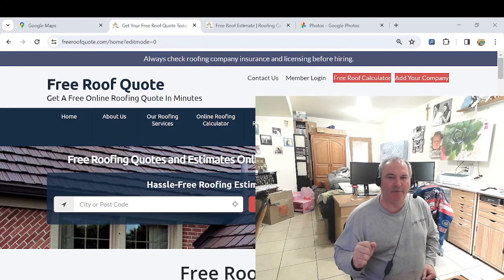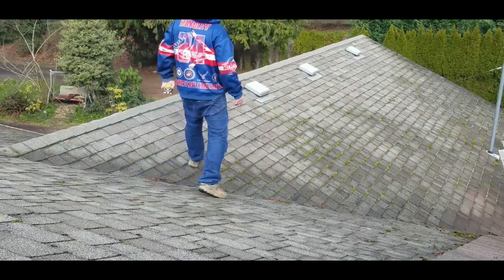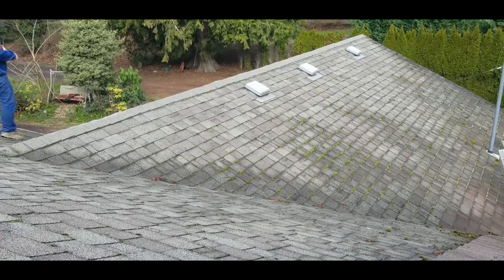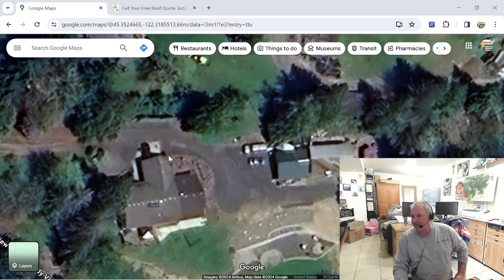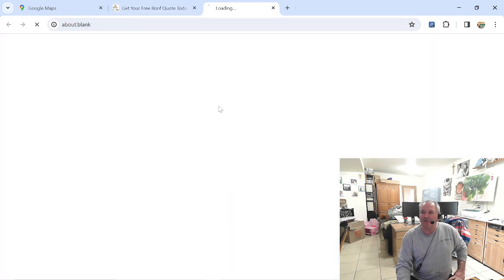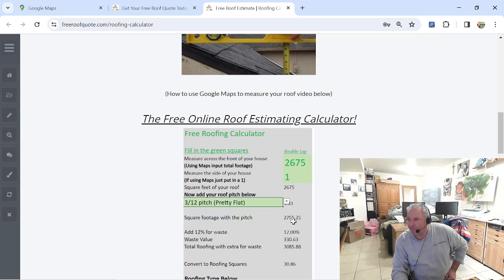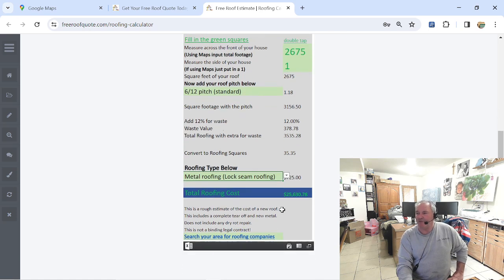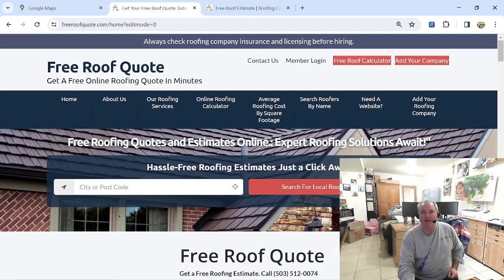Roof Measurement Showdown: Tape Measure vs. Google Maps & Roofing Calculator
Are you tired of the old-fashioned way of measuring roofs with a tape measure? In this video, we're putting traditional methods head-to-head with modern technology! Watch as we compare the accuracy and efficiency of measuring a roof using a tape measure versus utilizing Google Maps and a roofing calculator. Learn how to harness the power of technology to factor in roof pitch and get precise square footage measurements without ever stepping foot on the roof! Whether you're a DIY enthusiast or a roofing professional, this comparison will revolutionize the way you measure roofs. Don't miss out on this ultimate roof measurement showdown!

Easiest way to get the square footage of your roof, proven!
How to measure a roof, best way to measure your roof, comparing a roof that has been measured with a tape measure then measured with Google earth from my desk.
FreeRoofQuote.com has a roofing calculator that works!

How to measure your roof with Google Earth or Google Maps then allow for the roof pitch with our roof calculator.
You will need a calculator to get a true square footage of the roof! Feel free to use our roofing calculator on our

Find out how many squares of roofing shingles you will need to replace your roof. Get the sq ft of your roof from your computer and not have to go up on the ladder and onto the roof.